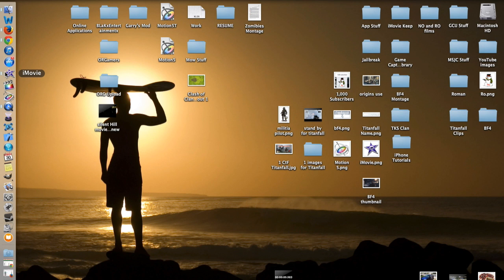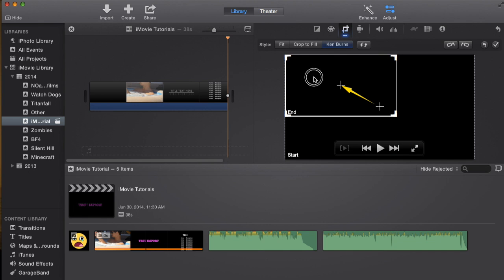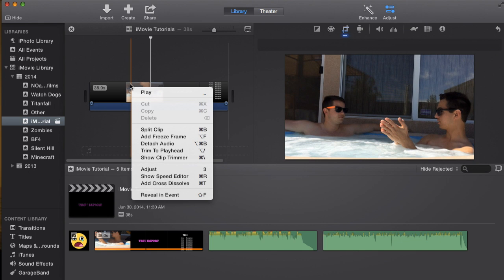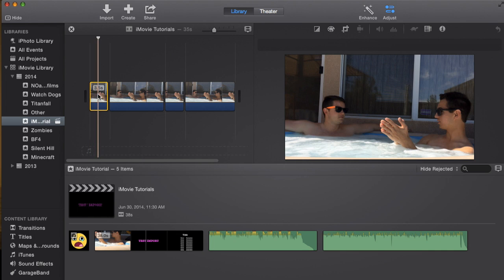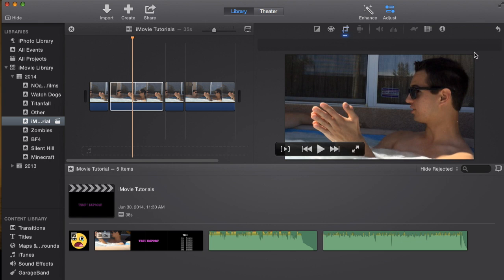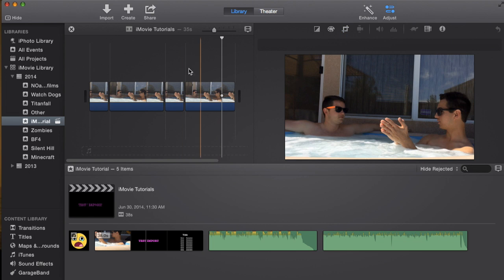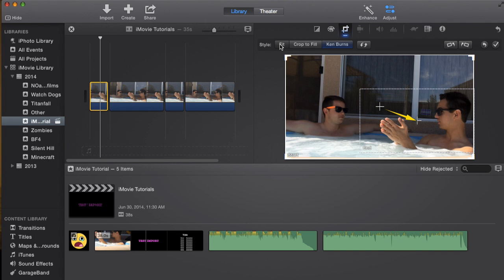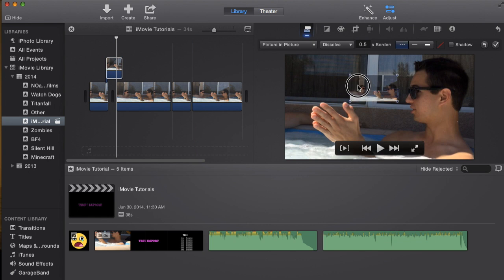Zoom In and Out Effect (Ken Burns) in iMovie 10.0.3 | Tutorial 43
- Vine: NOandROfilms